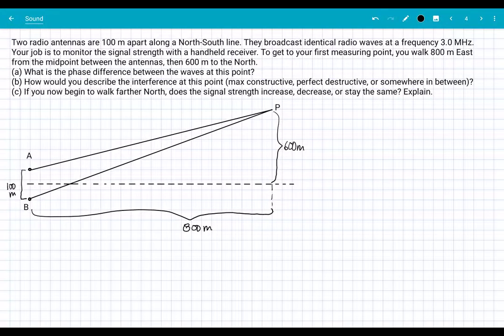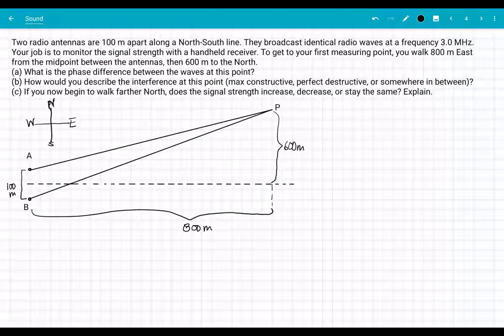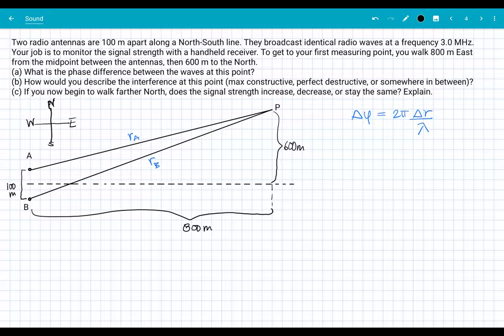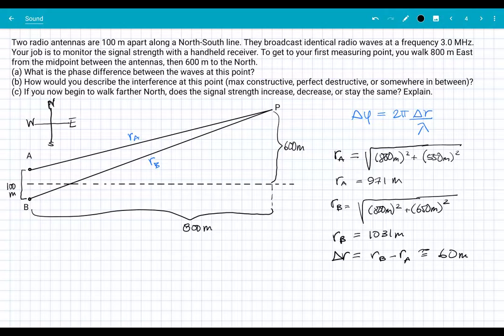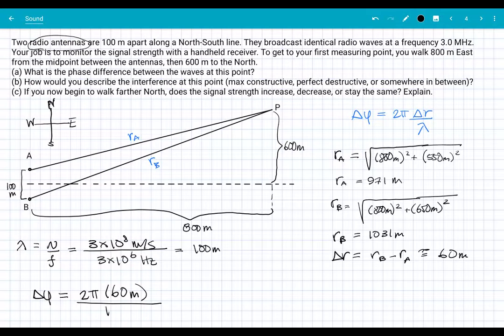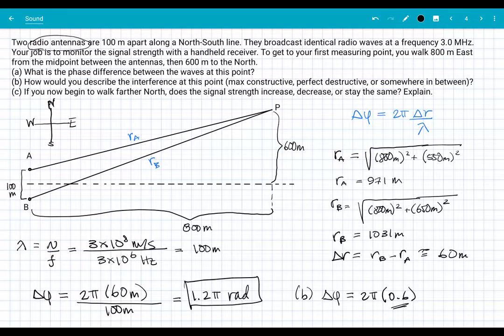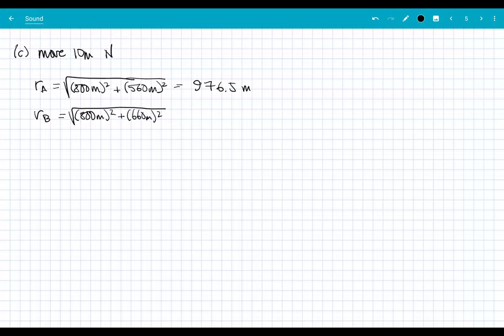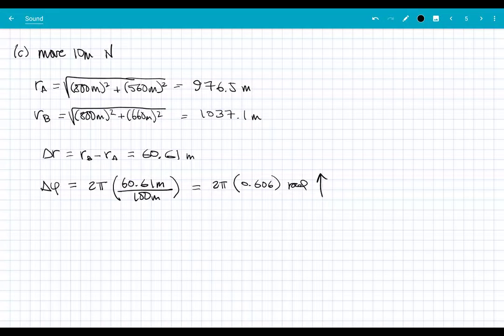[PHYS 223] Wave interference 3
Radio wave interference for two sources.